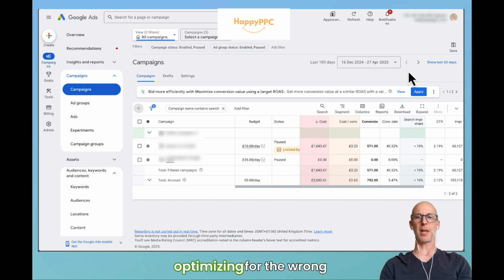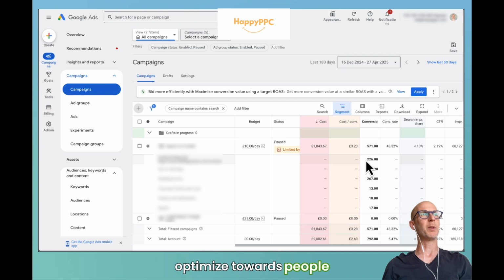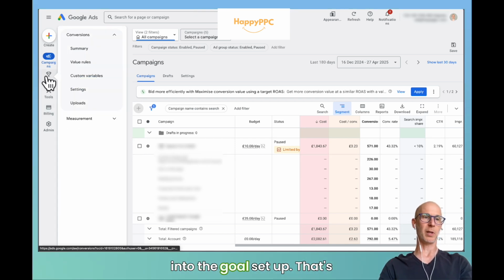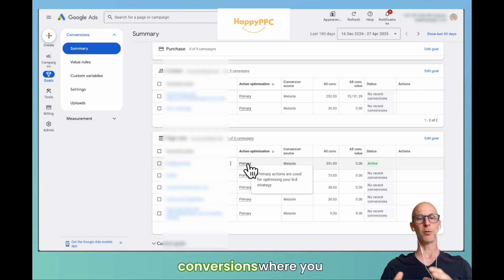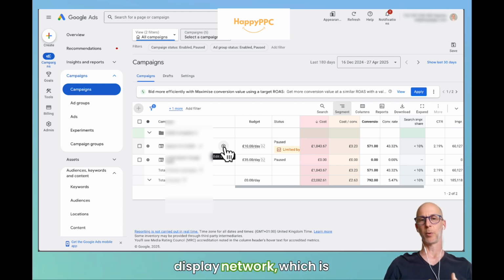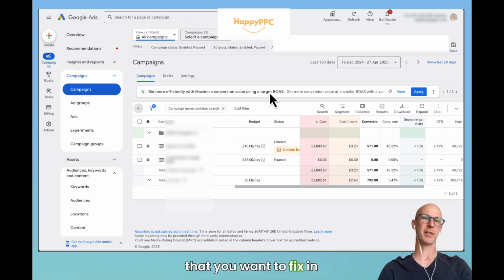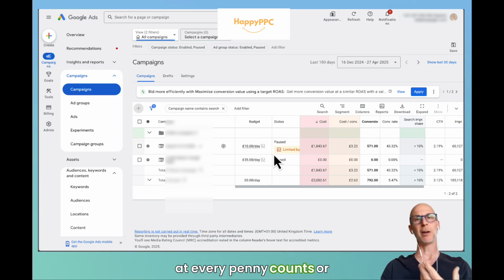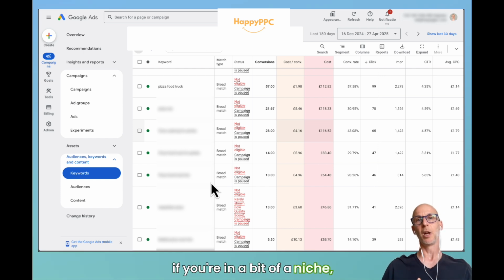3 mistakes to avoid in Google Ads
I regularly audit new account. Here are 3 mistakes that I see people making on Google Ads often. They're easy to avoid if you know how.

Odi Caspi - Founder @happyppc1